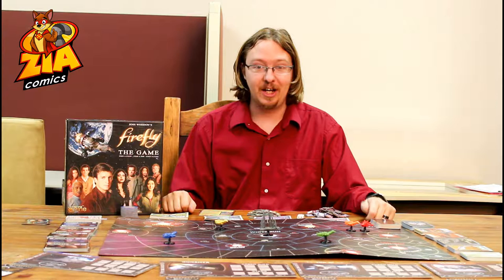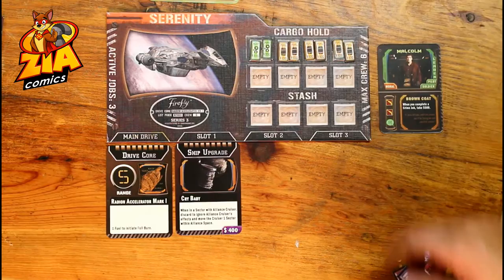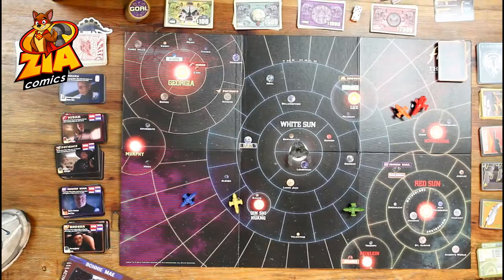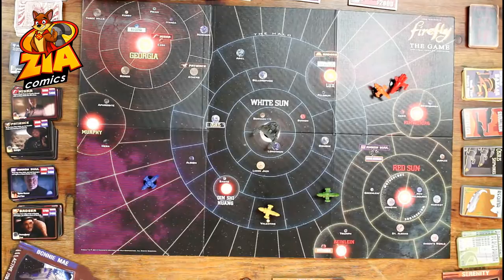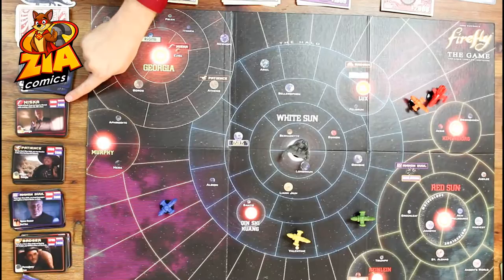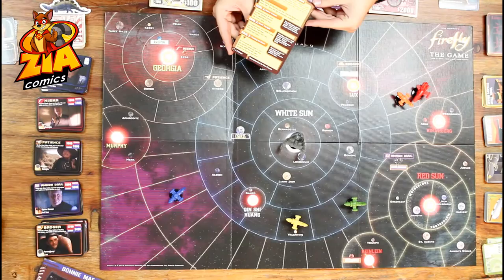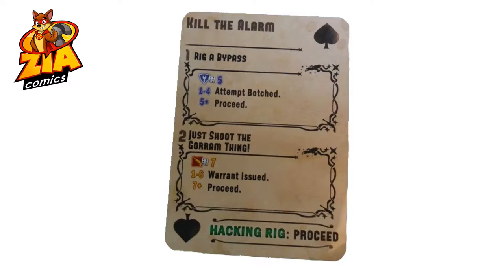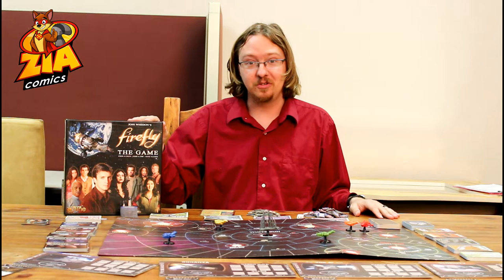How to Play Firefly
Danny from ZiaComics.com teaches us how to play Firefly the Game from Gale Force Nine.

Firefly the Game is based on the popular Firefly television series created by Joss Whedon.  Players captain their own Firefly-class transport ship.  They travel the 'Verse with a handpicked crew of fighters, mechanics, and other travelers.

As a captain desperate for work players are compelled to take on any job.  So long as it pays. Double-dealing employers, heavy-handed Alliance patrols, and marauding Reavers are all in a day's work for a ship's captain at the edge of the 'Verse.

Firefly: The Game is a high-end thematic tabletop board game from Gale Force Nine (GF9) and the first in a series of tabletop hobby board games and miniatures games from GF9 set in the Firefly Universe.

Players begin with a ship and travel from planet to planet.  They hire a crew, purchase ship upgrades, and pick up cargo to deliver (jobs) all in the form of cards. Some crew and cargo are illegal and can be confiscated if your ship is boarded by an alliance vessel.

Travelling from planet to planet requires turning over "full burn" cards. One for each space moved. Most do nothing.  But you can also encounter an Alliance ship, have a breakdown, or even run into Reavers. Completing jobs gets you cash. First player to complete the story goals wins.